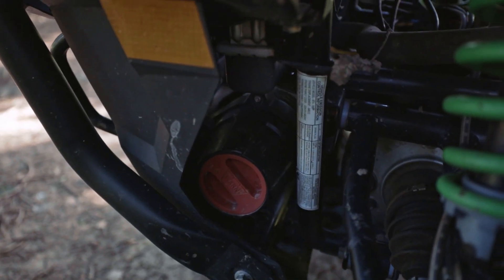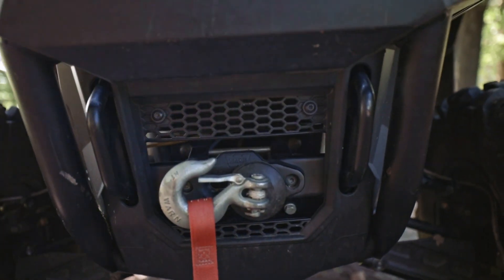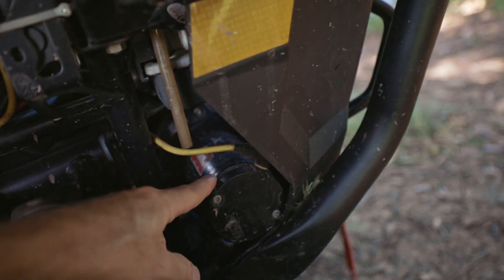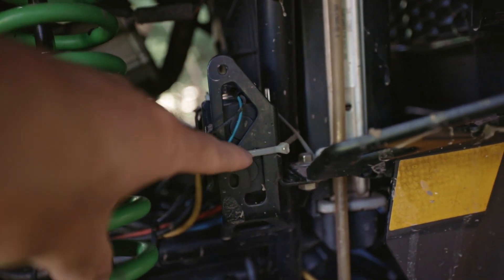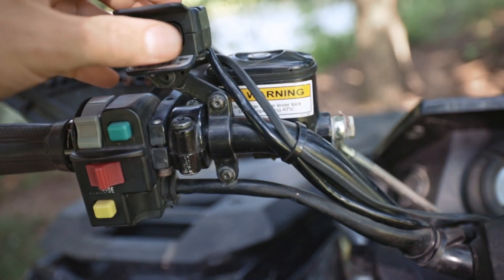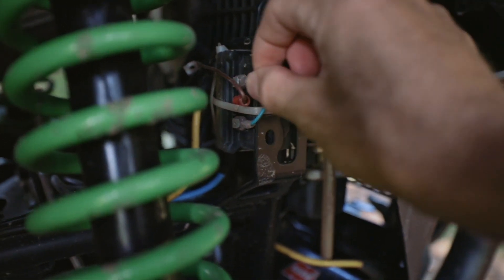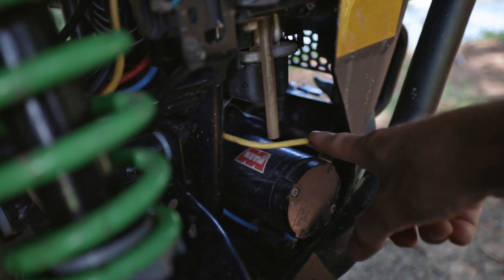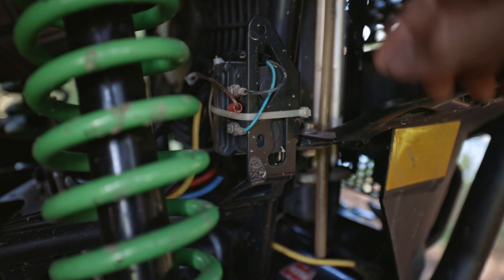Why isn't my winch working?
Winch not working? These are some things you can check to get it going again.

Gear I use:
My Main Camera
My Main Lens 15-35mm
Main Mic
DJI mic
VND Filters
My BROLL Lens
My Action Camera
Selfie Stick
Studio Tripod
My Studio RGB lights
Best drone for Creators
Camera Backpack
Best Camera Clip
My Battery Backup
My Editing Laptop

Follow me @arcticfrost